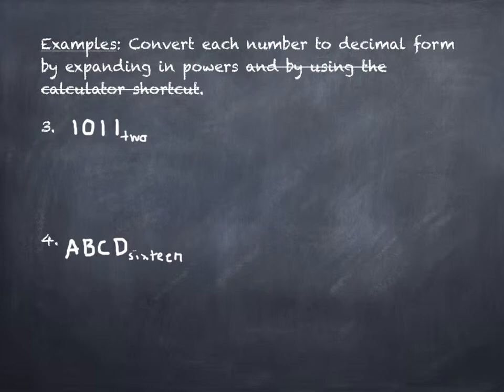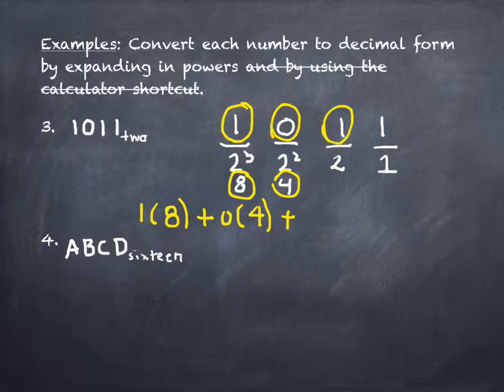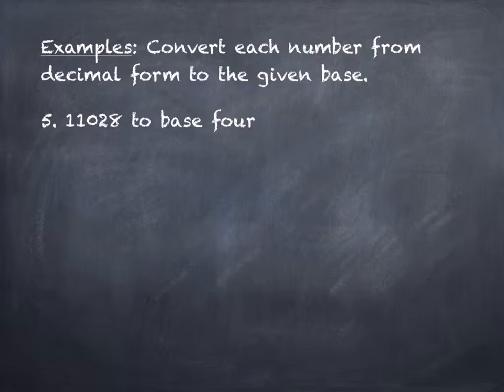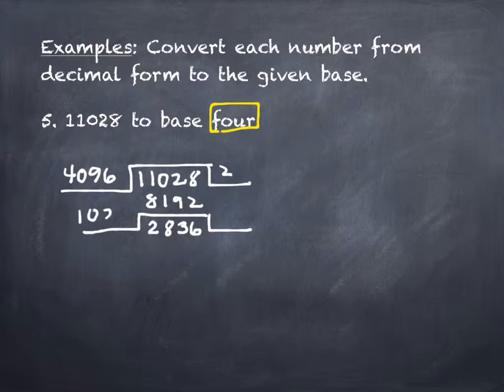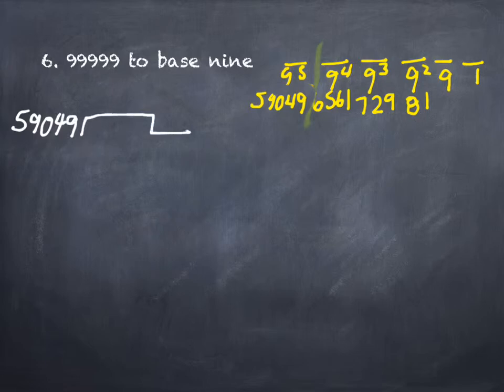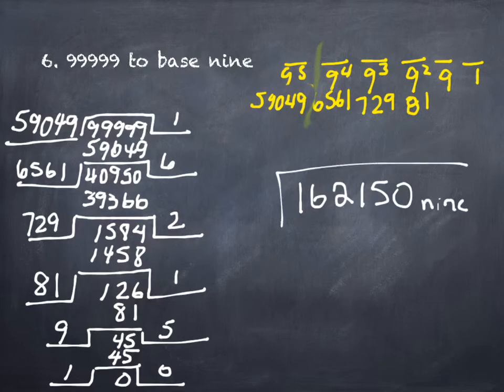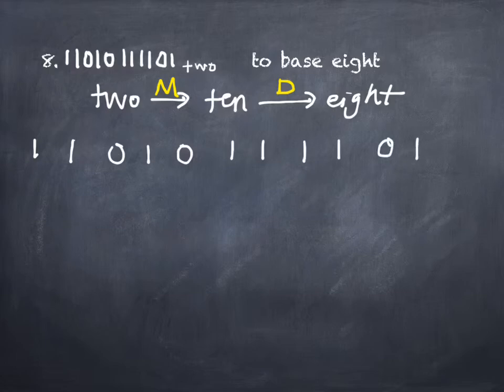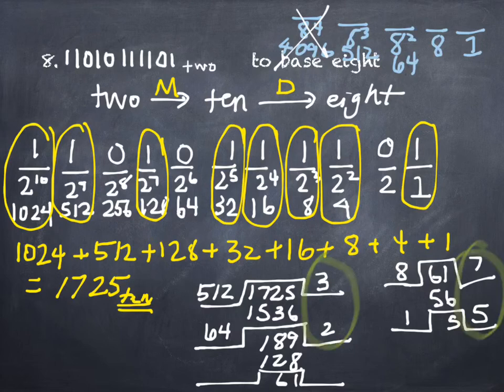4.4 Conversion Between Number Bases (part 2)